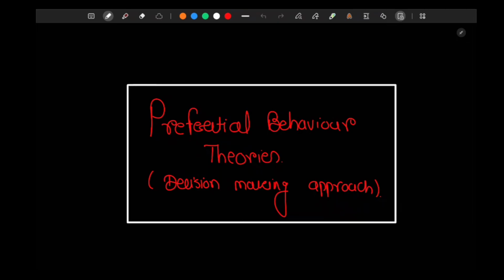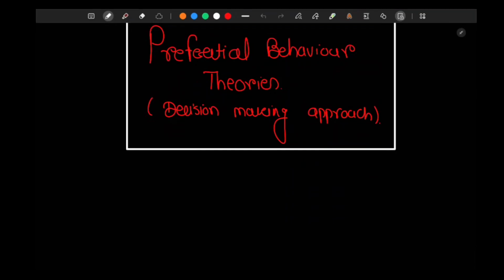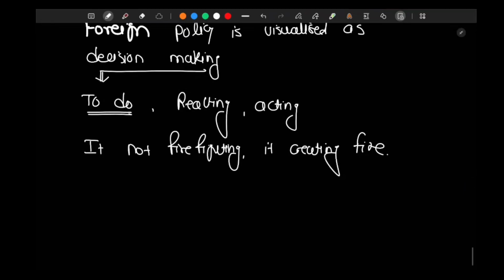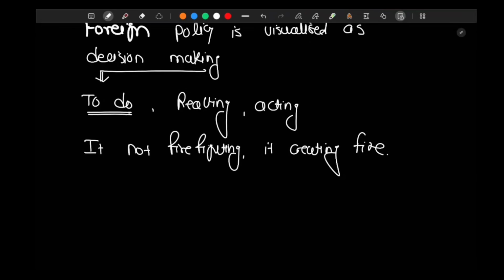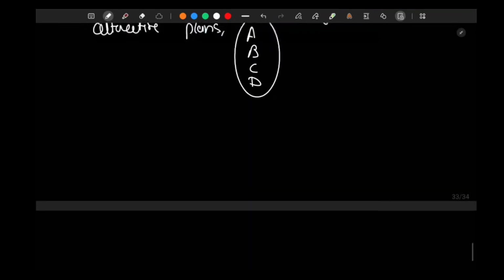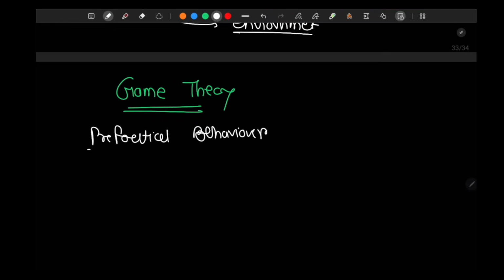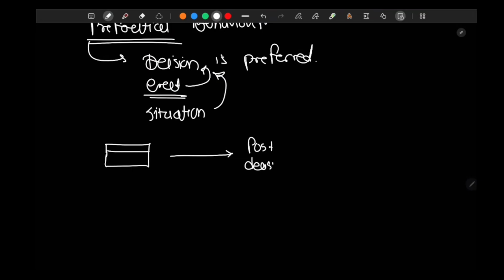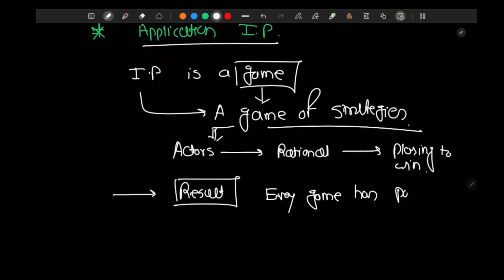Explaining International Politics — Preferential Behaviour Approach | UPSC PSIR Optional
This lecture explores the Preferential Behaviour Approach, a methodological framework in IR that focuses on how states and actors make choices based on preferences, interests, and priorities rather than purely structural or systemic constraints.
You’ll learn:
- Core idea: International politics can be understood by analyzing patterns of preference and behaviour among states.
- Focus: Why states choose certain policies, alliances, or strategies — not just outcomes but the decision‑making logic.
- Key contributions: This approach highlights agency, rational choice, and preference ordering, moving beyond deterministic models.
- Applications:
- Trade negotiations (states prefer economic gains over military conflict).
- Alliance formation (shared preferences drive cooperation).
- Policy choices in global governance (climate change, WTO, UN).
- Strengths: Explains variation in state behaviour, highlights rationality and choice, useful for comparative analysis.
- Critiques: May oversimplify preferences, ignores structural constraints, assumes rationality.
- Exam strategy: Define the approach, explain its logic, give examples, contrast with systems approach/realism, and evaluate strengths/limits.
This lecture includes clear diagrams, real‑world examples, and UPSC/PSIR exam tips to help you frame answers with definitions, thinkers, examples, and balanced evaluation